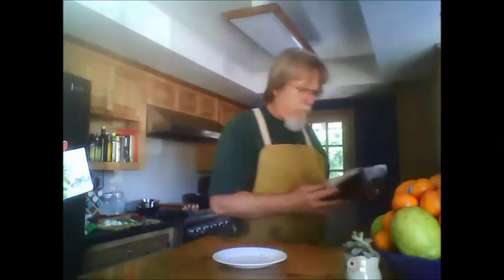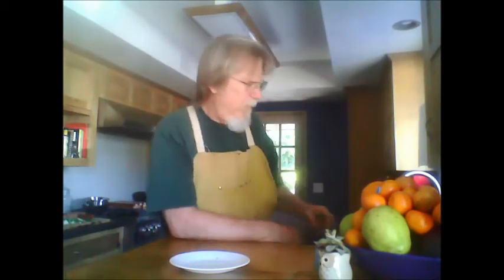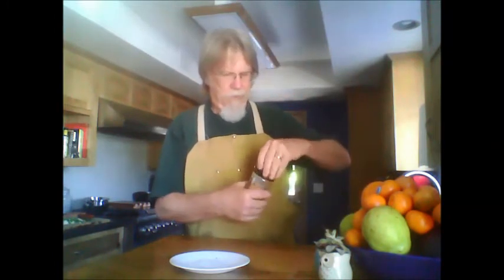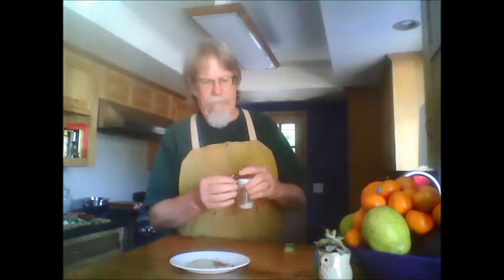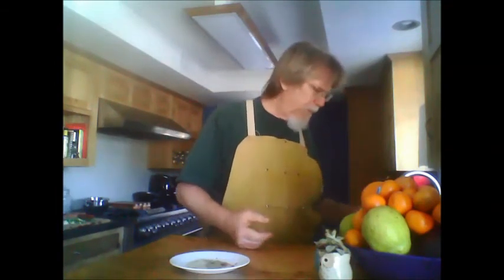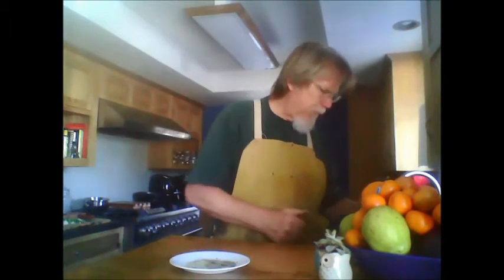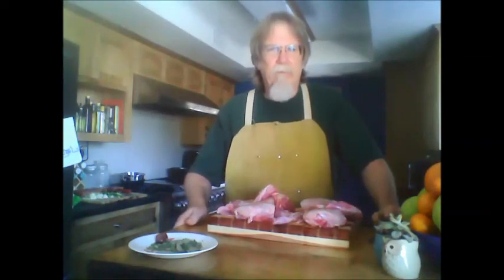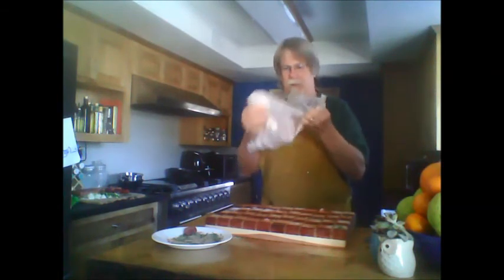Cooking Creole Rabbit or Chicken With Okra and Tomatoes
A second attempt at cooking with Tim.  This is one of my favorite things to eat, whether it's rabbit, chicken, pork or seafood, this is really good.    Note:  The dog has a name.  It's Kirby